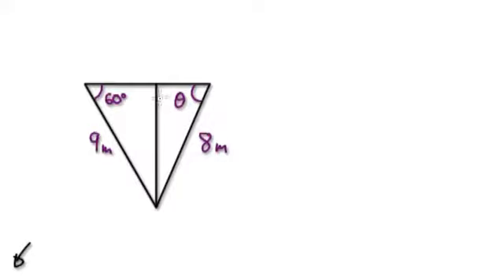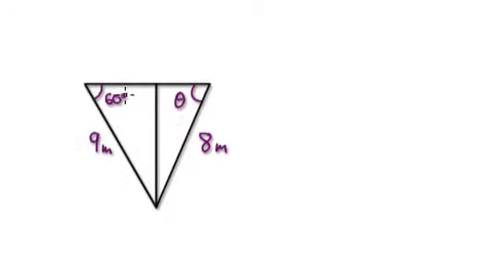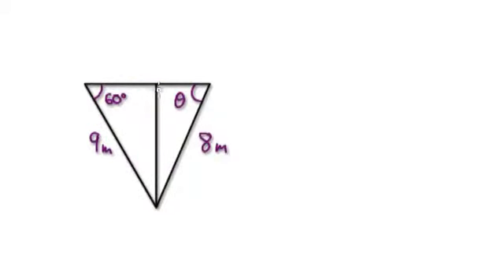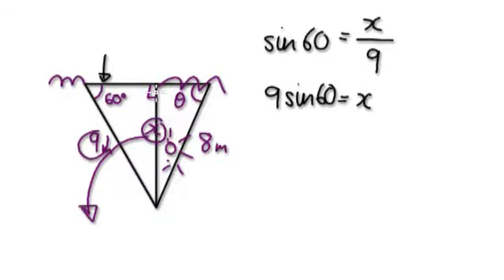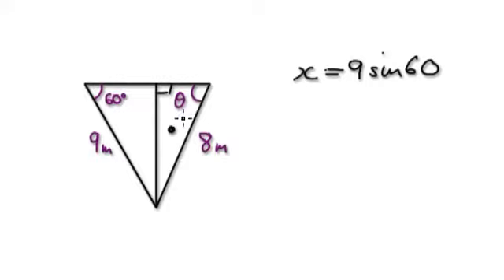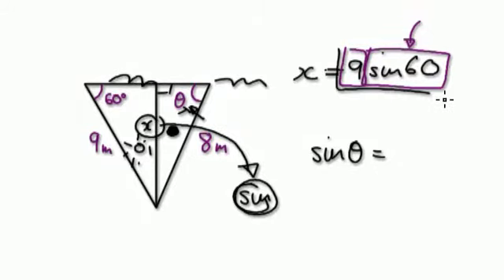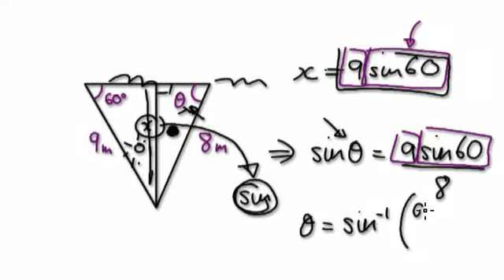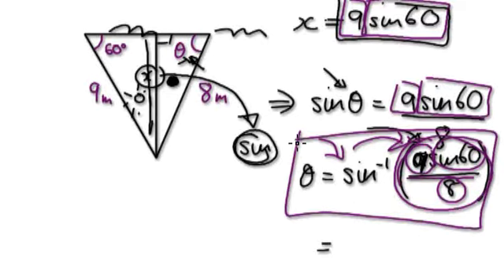Video 356 - Trigonometry - Practice